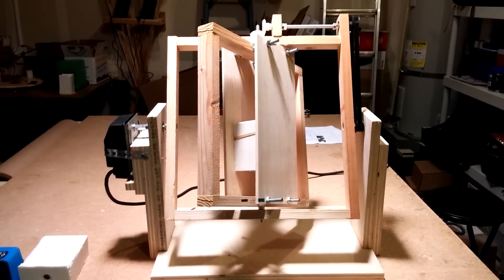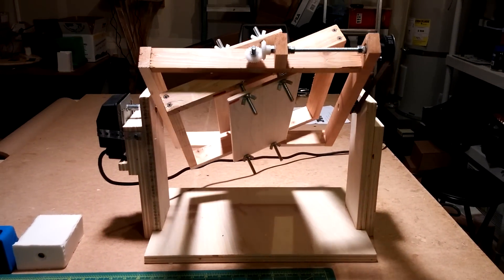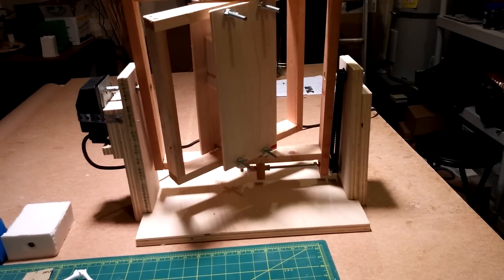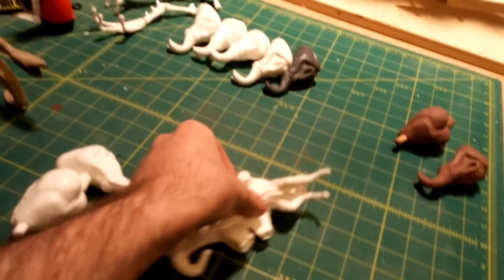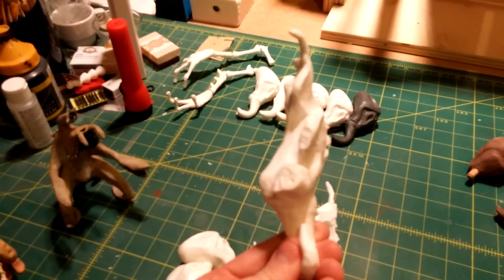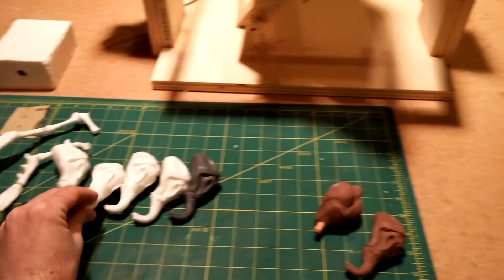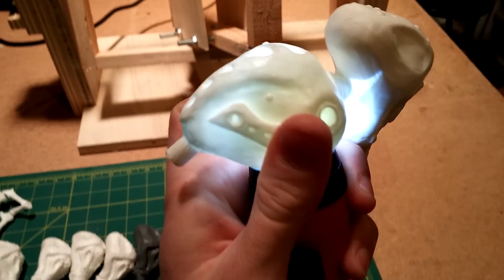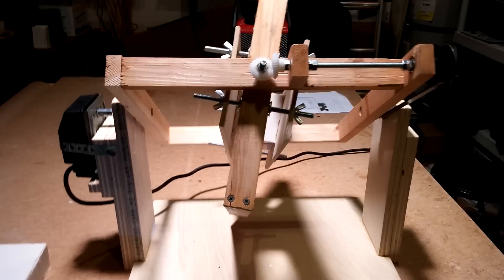Cheap Rotocasting Machine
My dad and I built this great little rotocasting machine using some plans found